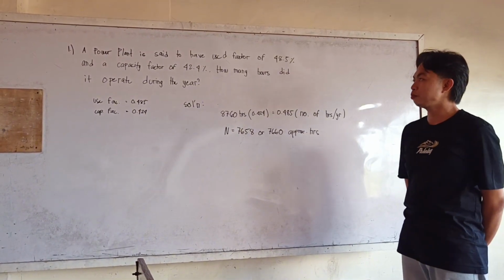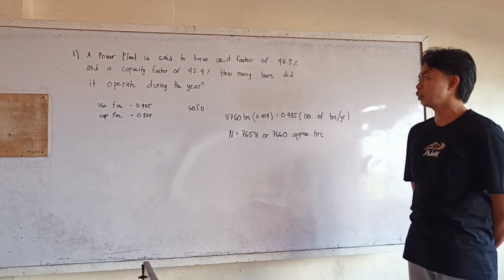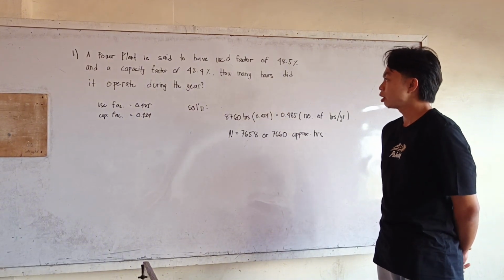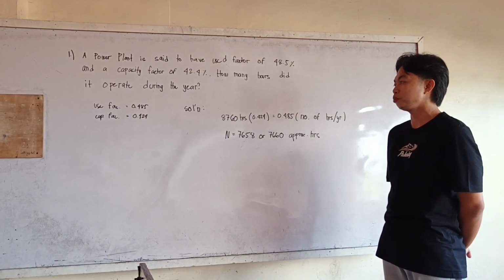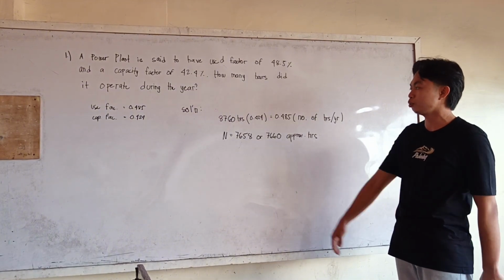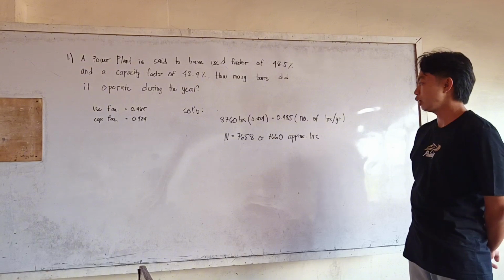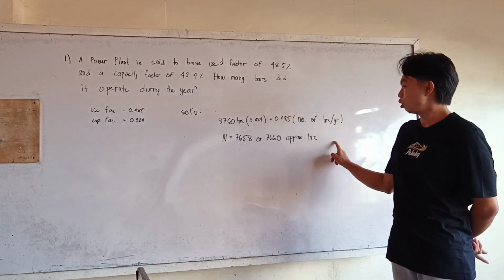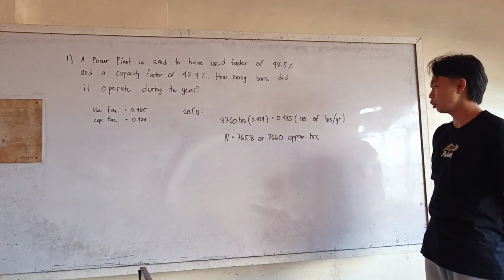Variable Load Problem